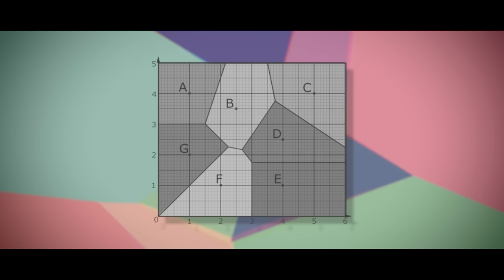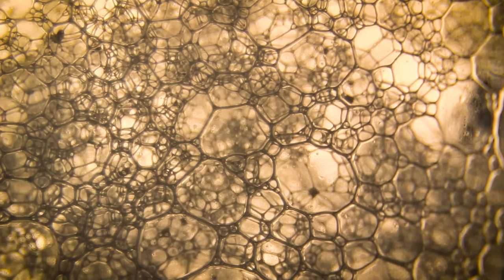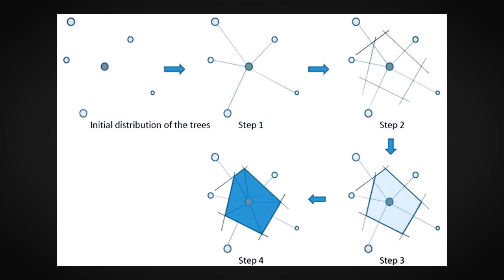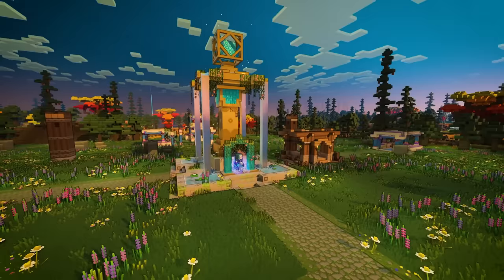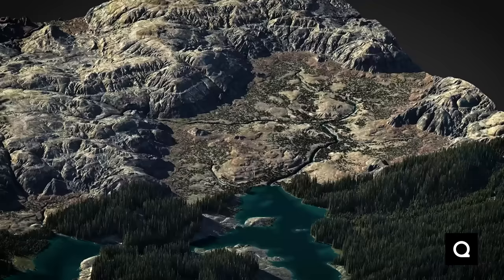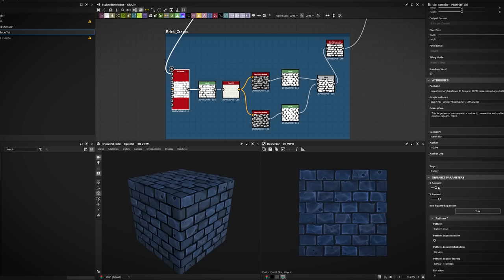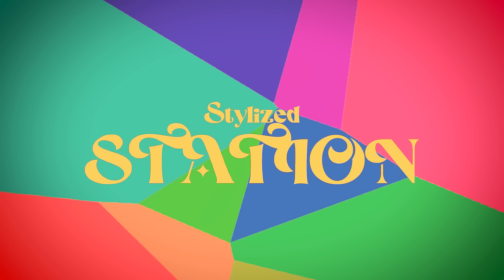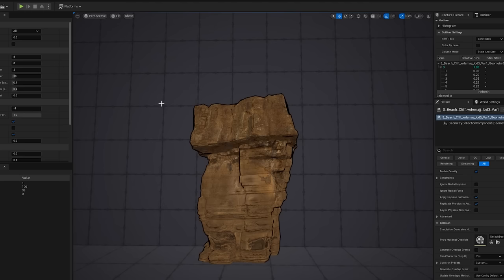how to build an entire game world with one texture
Track selects:
Always on Duty - The Original Orchestra
Air - Magiksolo
Chunky Monkey - Shtriker Big Band
JB - Ido Maimon
In My Mind - Alex MakeMusic
Live in the Moment - WEARETHEGOOD